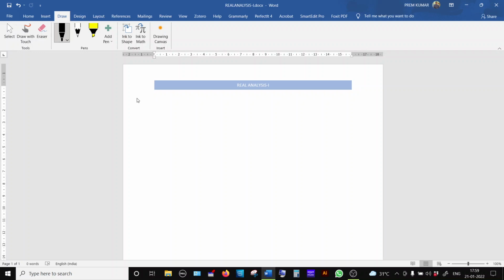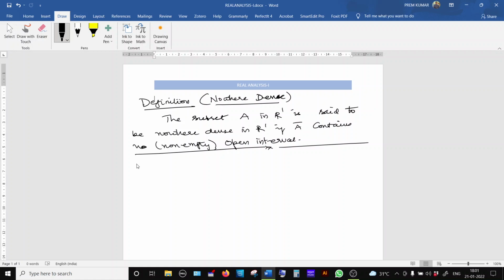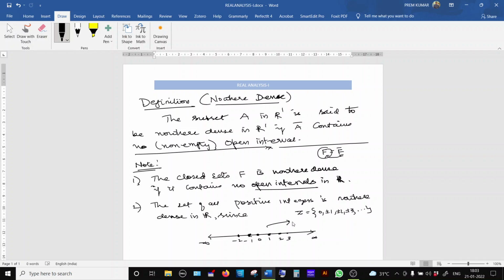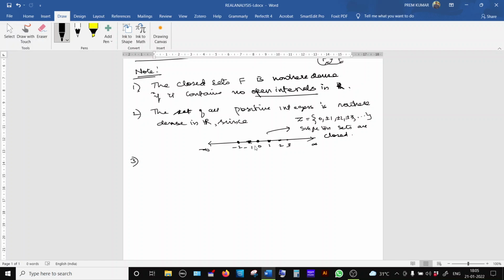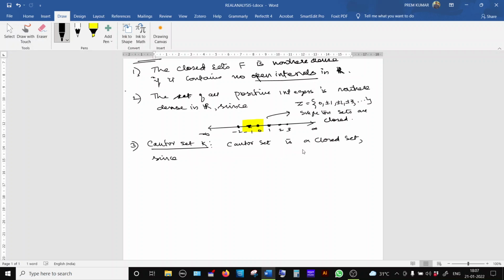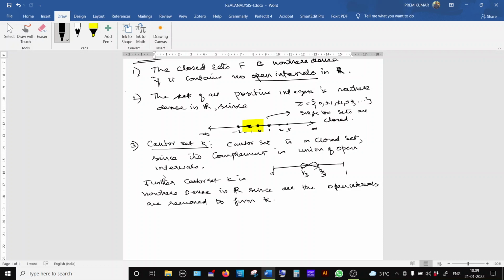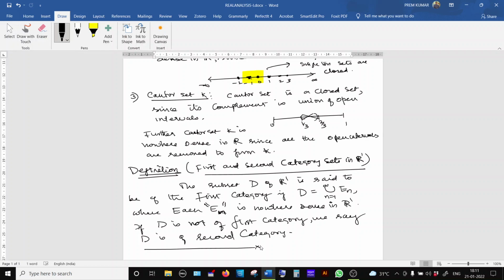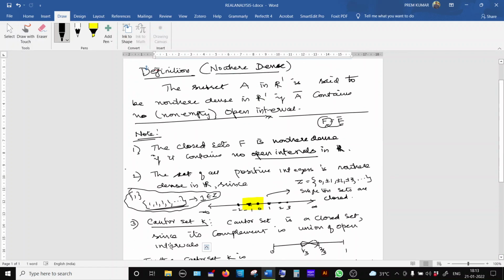Discontinuous Function in R(Video-3)